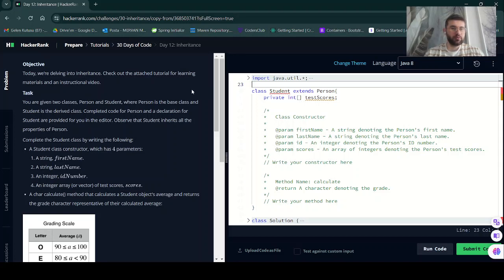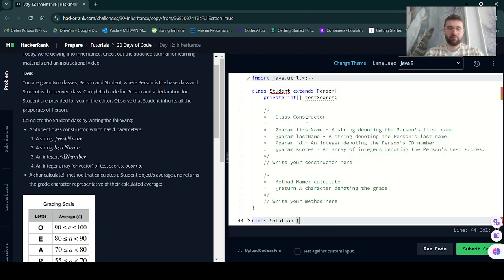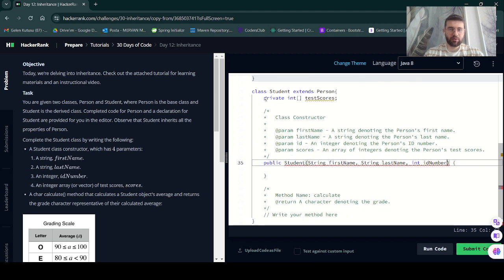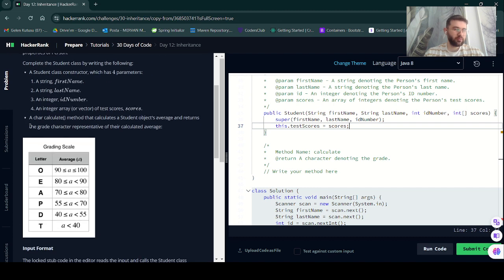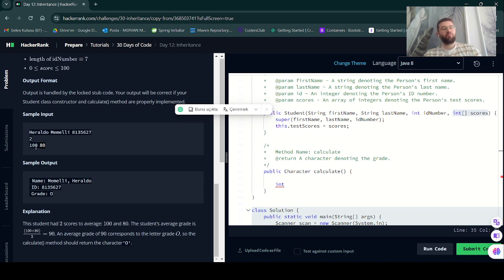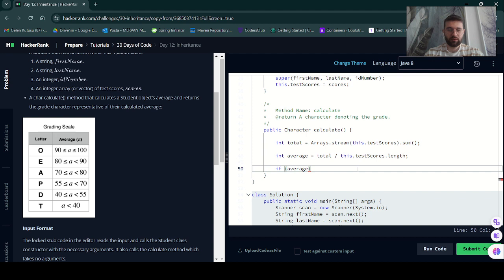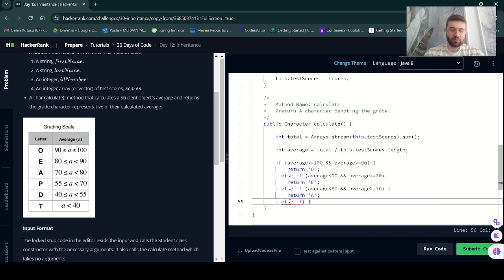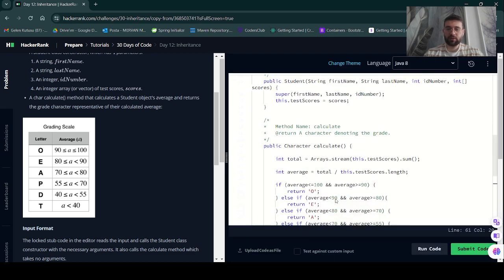#32 Java HackerRank | Solution Of Inheritance Problem